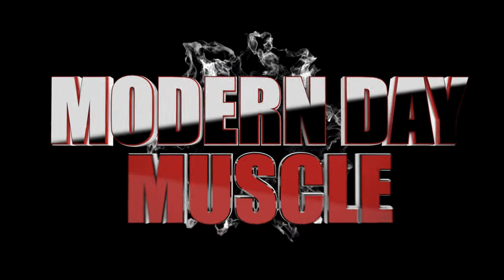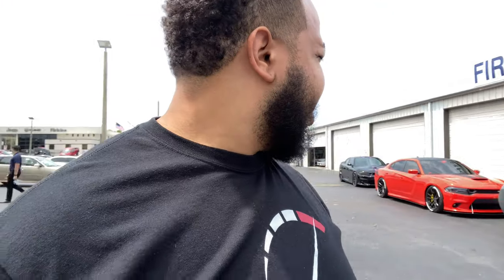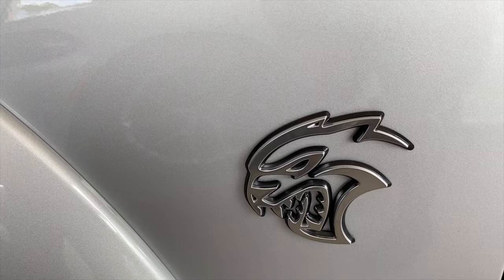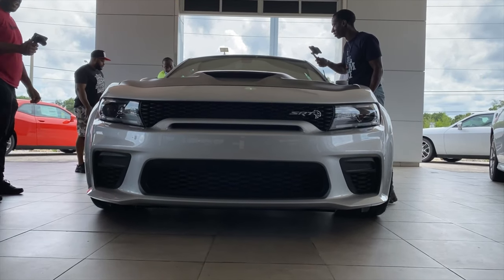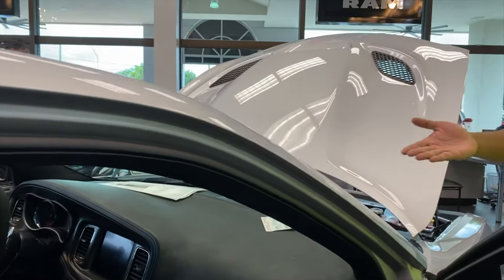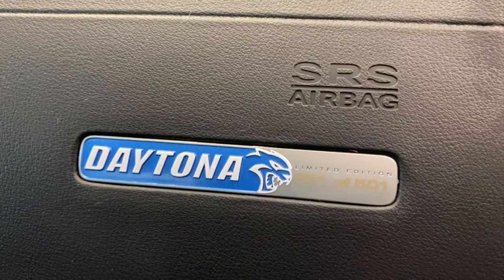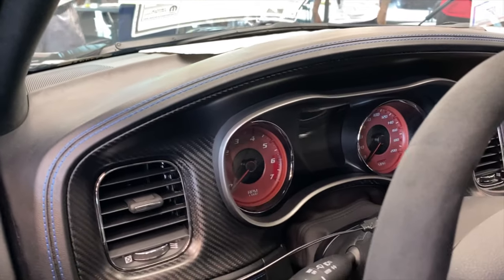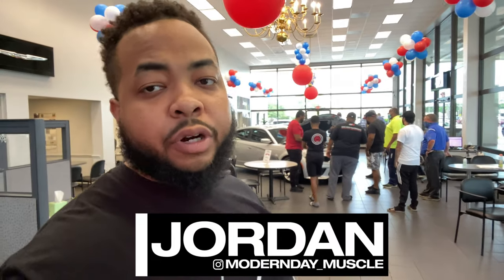THIS 2020 DODGE CHARGER HELLCAT DAYTONA WIDEBODY IS VERY RARE #291 - 501 | MODERN DAY MUSCLE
THIS 2020 DODGE CHARGER HELLCAT DAYTONA WIDEBODY IS VERY RARE #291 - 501

or